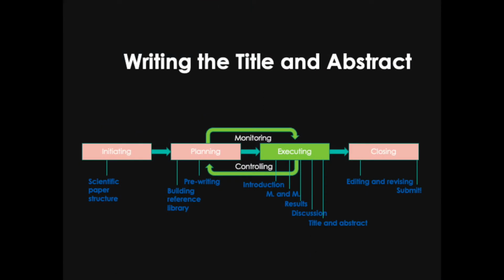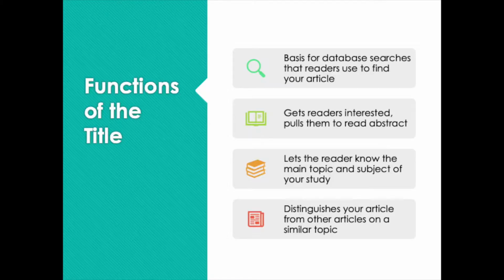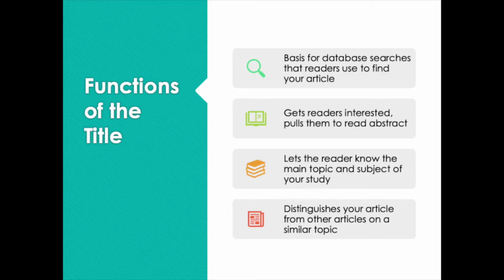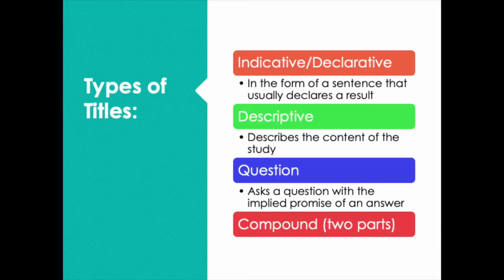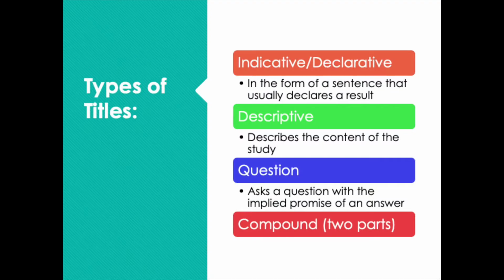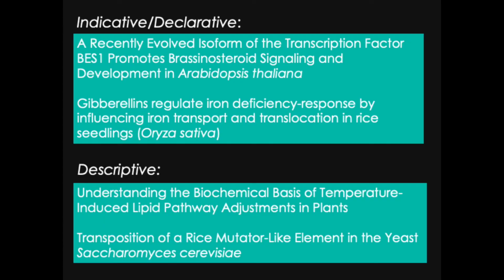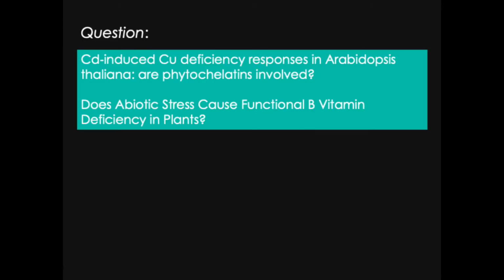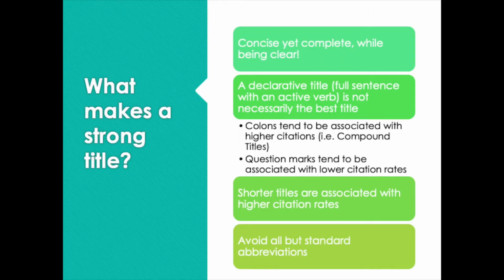Function and types of titles for scientific journal articles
Curriculum:
Part 1: How to tell a good scientific story
 Part 3: How to outline the structure of a scientific paper
Lesson 2: Finding and citing references,
Part 1: How to find scientific literature to cite
Part 2: How to correctly cite scientific literature
Part 3: How to manage references and avoid plagiarism
Part 4: How to use Google Scholar to find scientific literature
Part 5: How to use Web of Science to find scientific literature
Part 6: How to use EndNote to insert references into Microsoft Word
Lesson 4: Presenting your Results in Figures and Tables
Part 1: How to present your scientific results in figures and tables
Part 2: How to make your figures and tables highly readable
Lesson 5: Writing the Introduction
Part 2: How to get the details of the Materials and Methods correct
Part 1: Content of the Results section of a scientific journal article
Part 3: How to write the Results of a scientific journal article
Part 4: How to write figure legends for a scientific journal article
Lesson 8: Writing the Discussion section
Part 1: Content of the Discussion section a scientific journal article
Lesson 9: Writing the Title and Abstract
Part 1: How to write the Title of a scientific journal article
Part 2: How to write the Abstract of a scientific journal article
Lesson 10: Revising and Editing
Part 1: How to revise a scientific journal article
Part 2: How to edit a scientific journal article